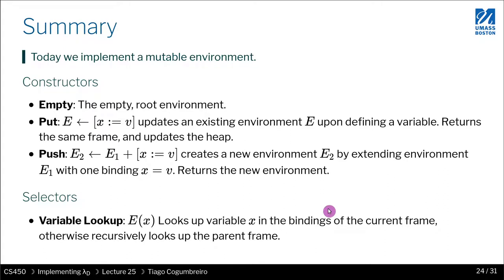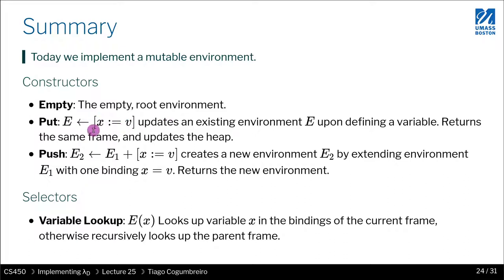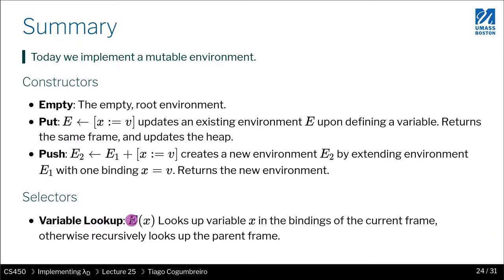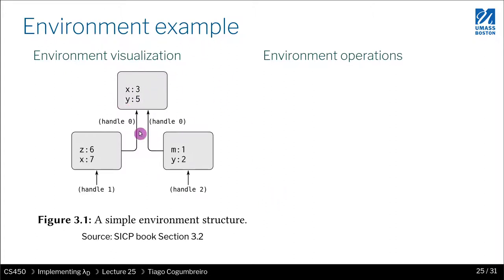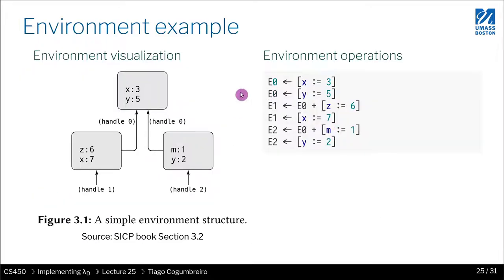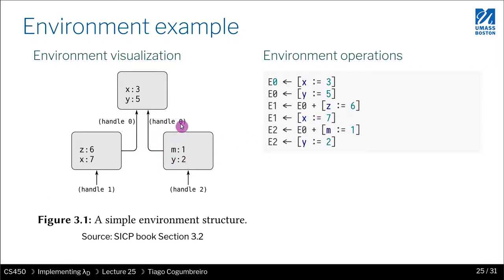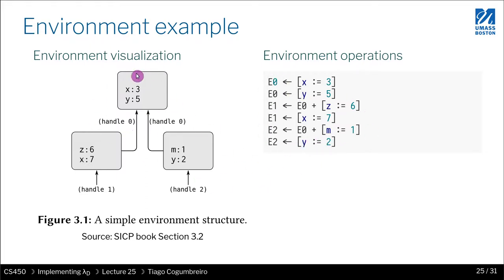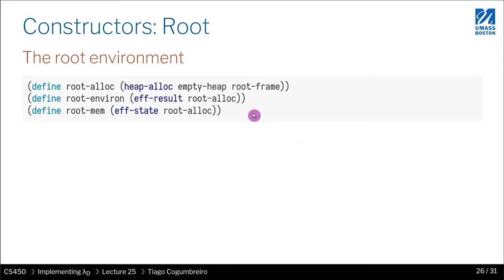CS450 - 25 - 3 Implementing the environment overview